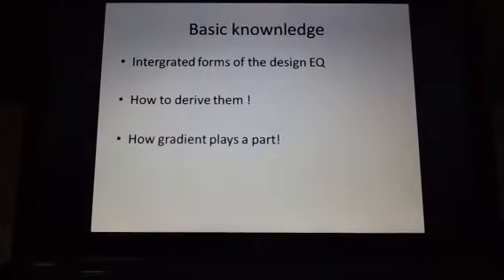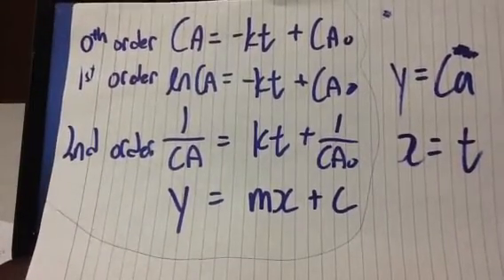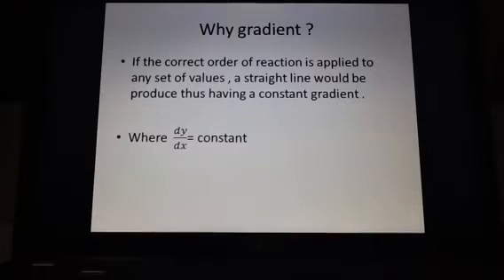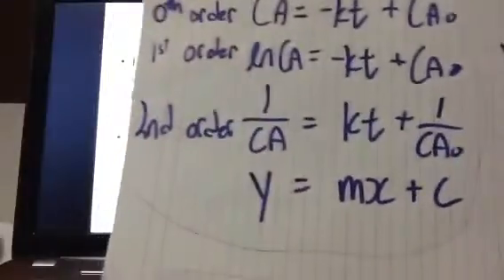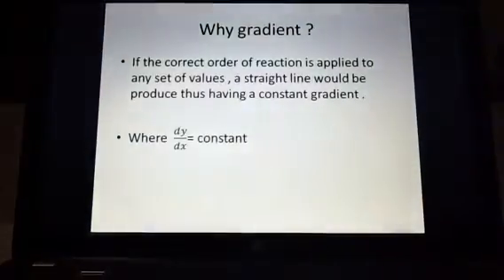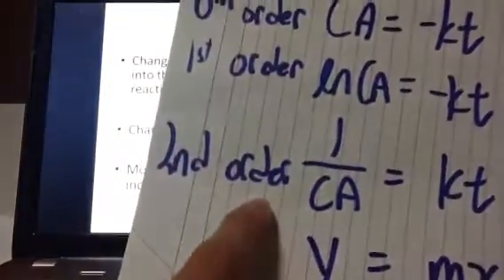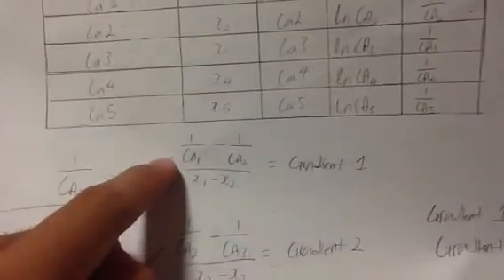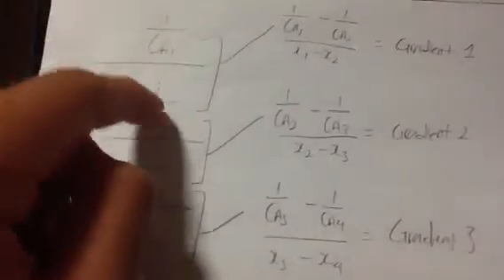Cre video week 4 ch tts alvin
Finding the Order of reaction for a batch reactor !